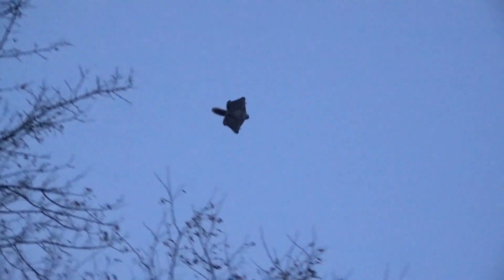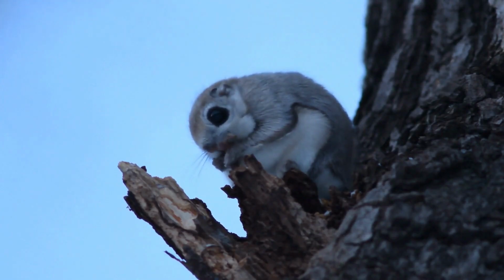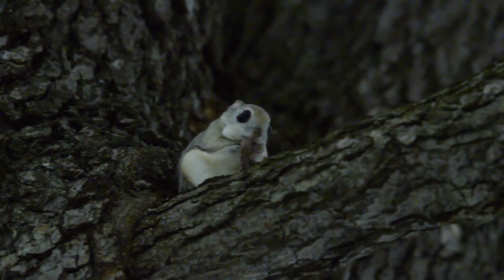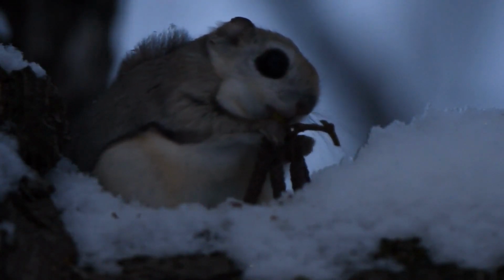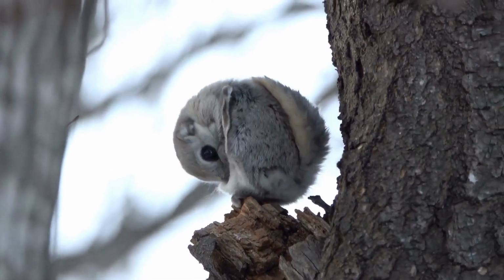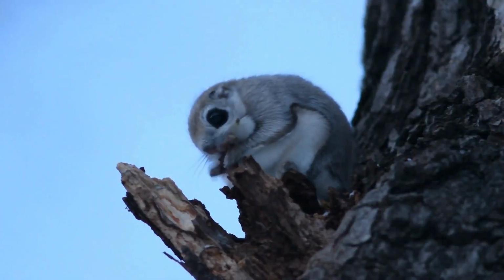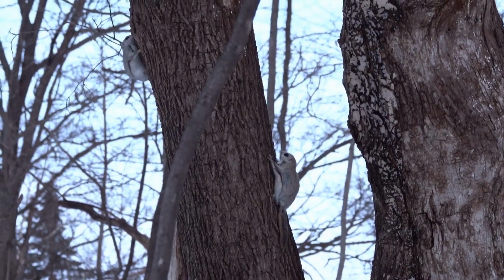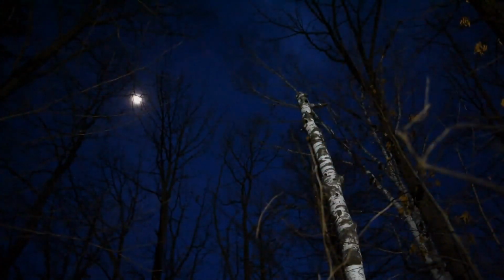The Gliding Power of the Flying Squirrel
Discover the fascinating world of flying squirrels, nature's incredible gliders! 🐿️✨ Learn how these remarkable creatures navigate through the treetops with their unique adaptations, including their special membrane called the patagium, which allows them to glide up to 150 feet in a single leap! 🌳 With a charming appearance and playful demeanor, flying squirrels are masters of the night, showcasing their acrobatic skills in search of food and shelter. Join us as we delve into their habitat, behavior, and the science behind their gliding abilities. Explore the relationship between flying squirrels and their ecosystems while uncovering intriguing facts about these elusive critters. 🦉🌌🐾

Flying squirrels adaptations for gliding, fascinating facts about flying squirrels, wildlife exploration and discovery, the ecology of flying squirrels, unique behaviors of flying squirrels, gliding animals in nature, nighttime activities of flying squirrels, adaptations in nocturnal animals, animal biology and gliding, the life of flying squirrels in the wild, ecosystem role of flying squirrels, fascinating wildlife documentaries, gliding mechanisms in animals, wildlife habitats and behavior, understanding flying squirrel anatomy